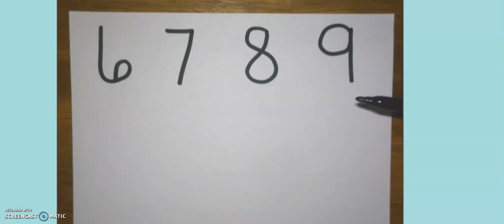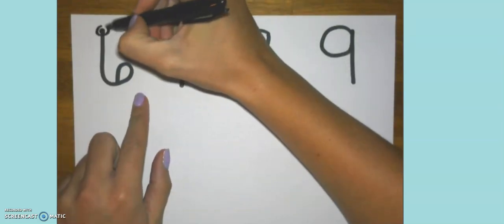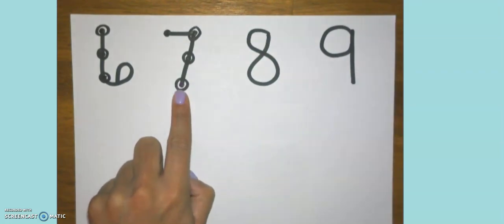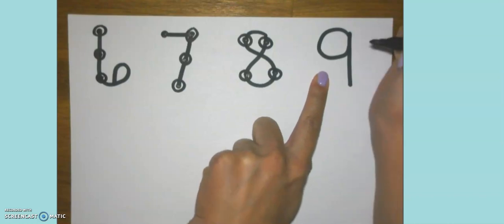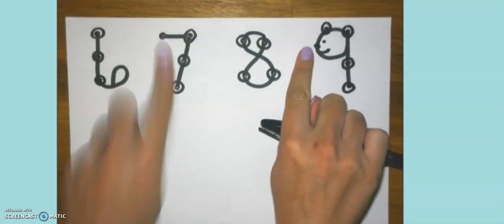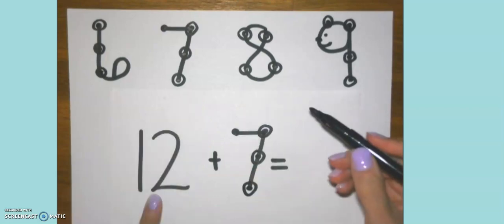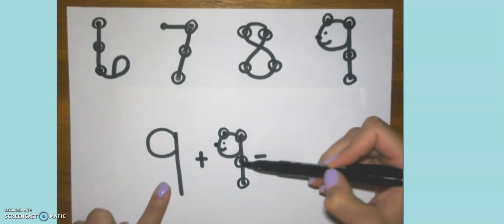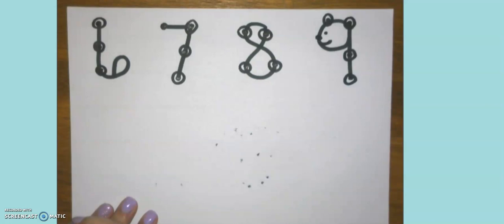Touch Math Part 2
Touch Math
Part 2
Numbers 6-9